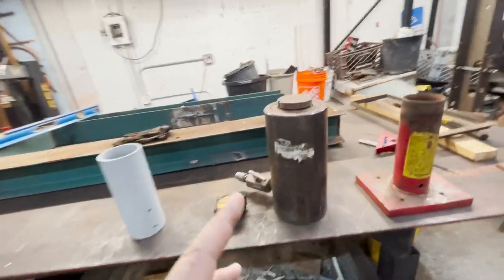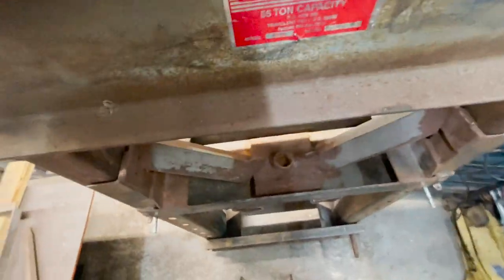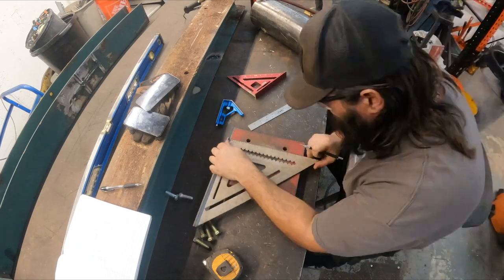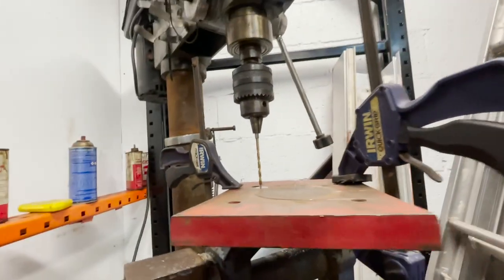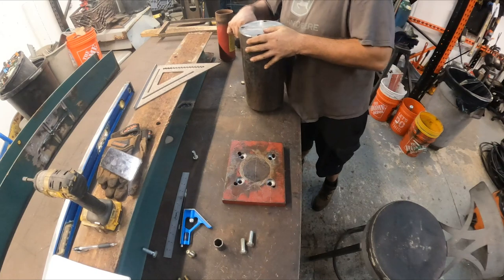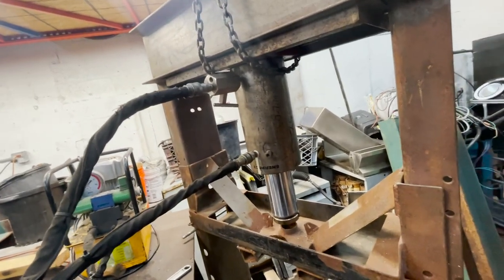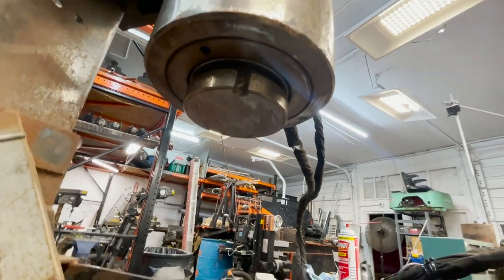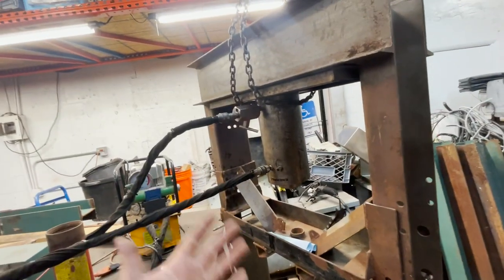DIY 100 Ton Press For Recycling Electric Motors. Building The Copper King Pt. 6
In todays video I continue the quest to build the ultimate copper recovery system. I install a 100 ton 10,000 PSI  Enerpac cylinder in my 55 ton ranch press. Let me know what you think and leave a comment in you have any suggestions.

             Mixkit.co